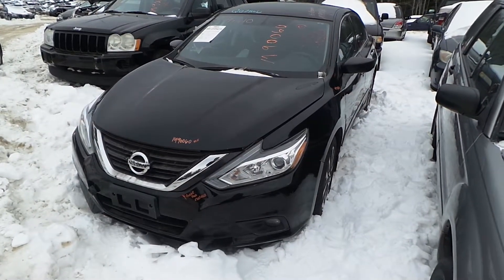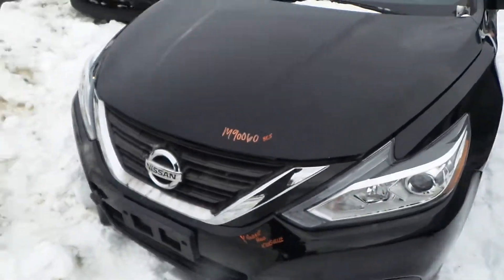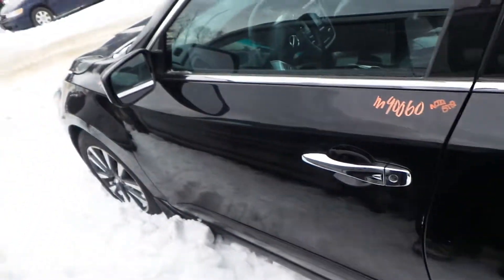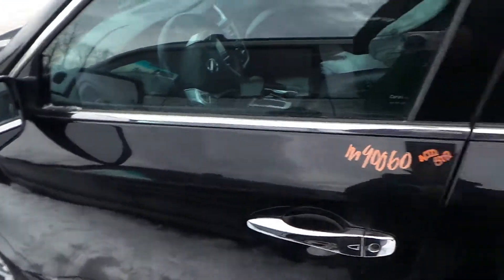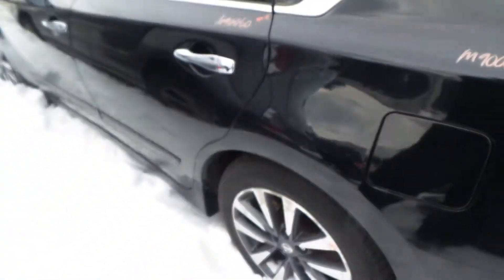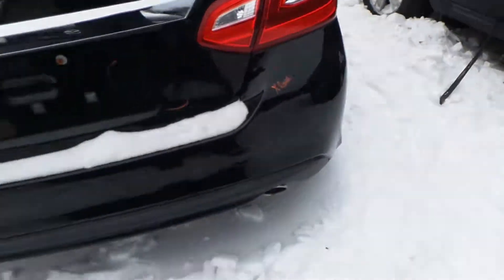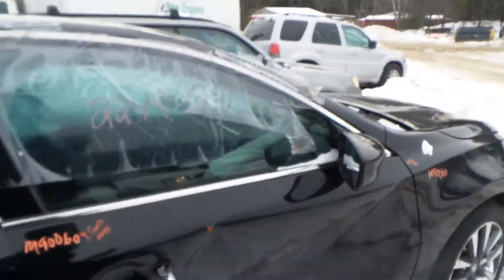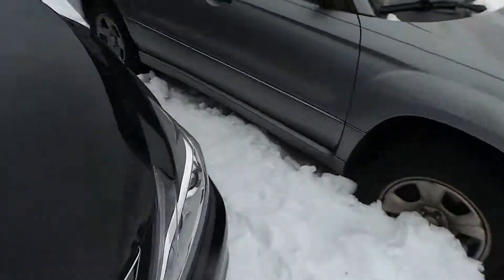Parting out 2016 Nissan Altima | M90060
New England Auto & truck Recyclers is parting out a 2016 Nissan Altima